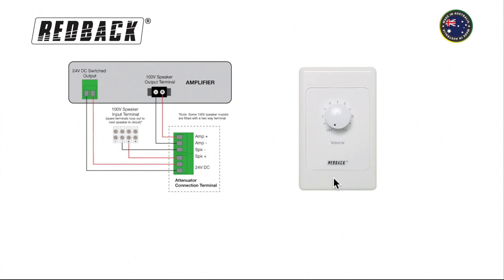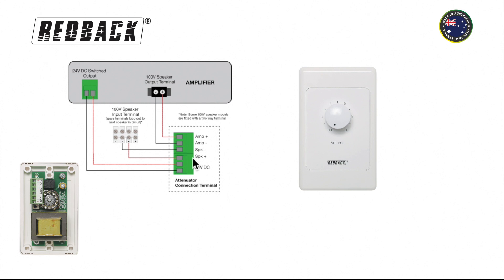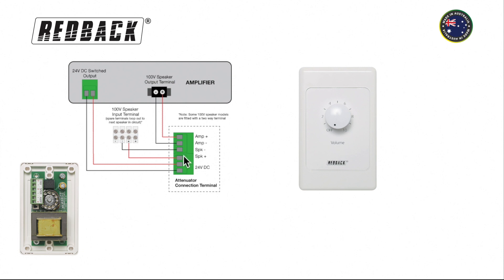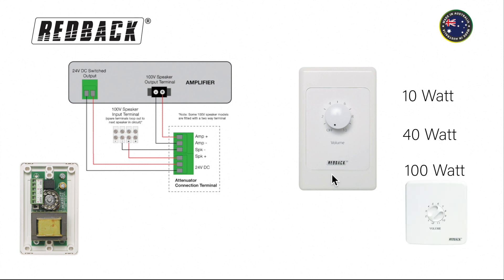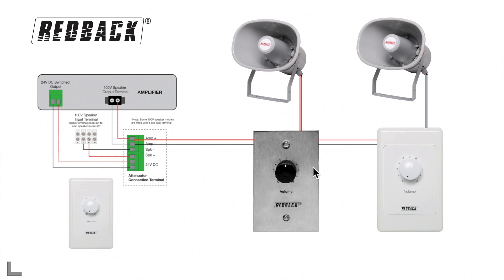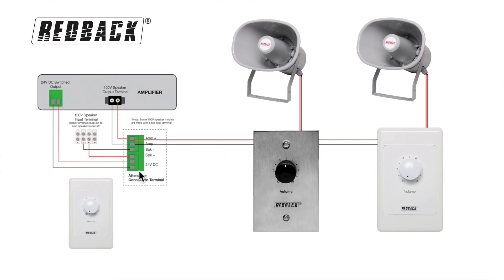Redback 100 Volt Line Volume Controls Explained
How to connect and wire up the Redback range of volume level controls for 100V line systems